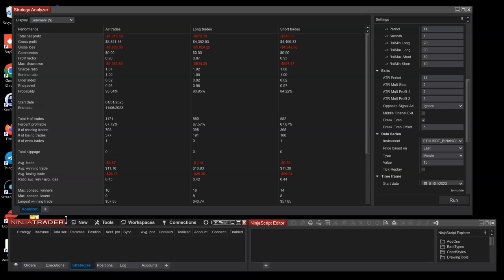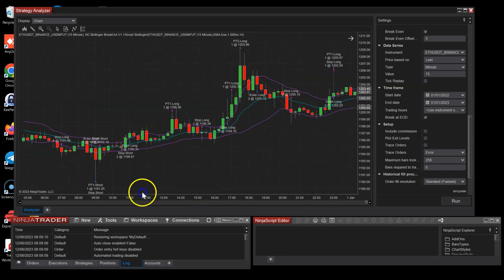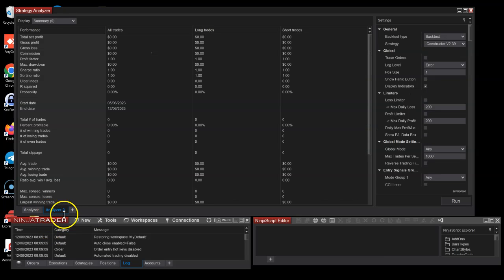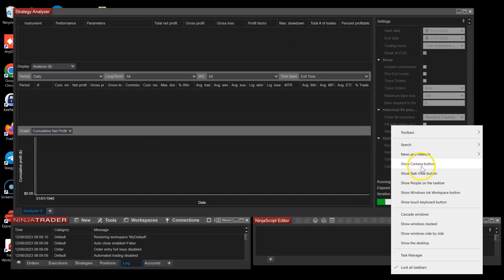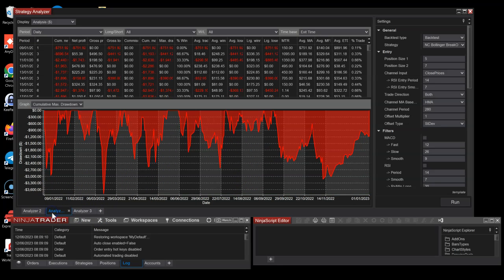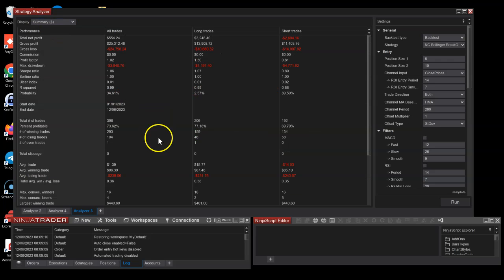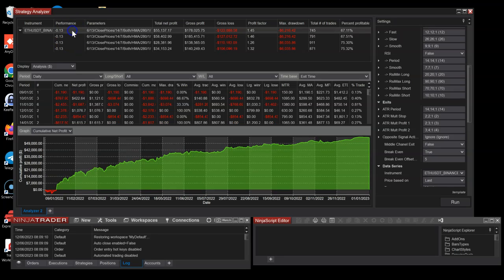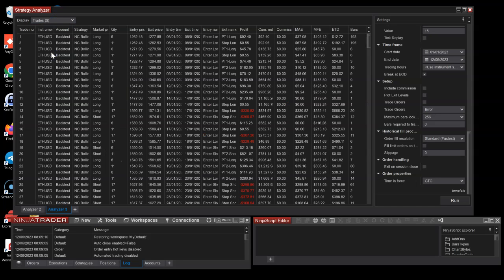ETHUSDT Binance NinjaTrader Channel BreakOut Trade System | Full Strategy Guide & Setup |NinjaCoding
Welcome to NinjaCoding! In this video, we dive into the ETHUSDT Binance Channel BreakOut Trade System for NinjaTrader. This comprehensive trading system is designed to help traders capitalize on breakout opportunities in the ETHUSDT market on Binance. Join us as we explore the features, setup, and practical applications of this powerful strategy to enhance your trading performance.

00:00 Introduction

Overview of the video's objective: introducing the ETHUSDT Binance Channel BreakOut Trade System.
Explanation of the importance of breakout strategies in cryptocurrency trading.
02:00 Understanding Channel BreakOut Strategy

Introduction to the concept of channel breakouts and their significance in trading.
Overview of how the Channel BreakOut Trade System identifies and capitalizes on breakout opportunities.
04:00 Setting Up the Trade System

Step-by-step walkthrough of setting up the ETHUSDT Binance Channel BreakOut Trade System in NinjaTrader.
Configuring the necessary parameters and customization options for optimal performance.
07:30 Configuring Binance API Integration

Detailed instructions on integrating Binance API with NinjaTrader.
Ensuring secure and reliable data feed from Binance for accurate trading.
10:00 Identifying BreakOut Opportunities

In-depth analysis of how the system identifies breakout opportunities in the ETHUSDT market.
Explanation of the technical indicators and signals used in the strategy.
13:00 Entry and Exit Strategies

Comprehensive guide on executing trades based on breakout signals.
Identifying precise entry and exit points to maximize profit potential.
18:00 Risk Management and Position Sizing

Tips on managing risk and determining position sizes for breakout trades.
Strategies to protect your capital and optimize your trading performance.
21:00 Real-Time Trading Examples

Demonstration of the ETHUSDT Binance Channel BreakOut Trade System in action.
Real-time examples of identifying breakouts and executing trades.
26:00 Backtesting and Optimization

How to backtest the Channel BreakOut Trade System in NinjaTrader.
Tips for optimizing the strategy to suit individual trading styles and preferences.
29:00 Tips and Best Practices

Tips and best practices for effectively using the Channel BreakOut Trade System.
Common pitfalls to avoid and strategies to maximize the system’s potential.
31:00 Conclusion

Recap of key points covered in the video.
Encouragement to explore the Channel BreakOut Trade System further and integrate it into your trading routine.